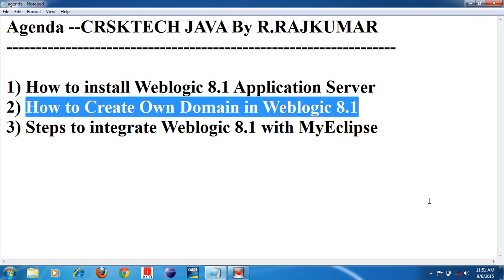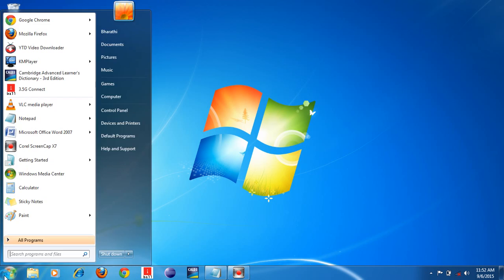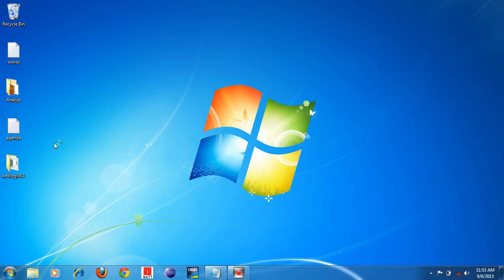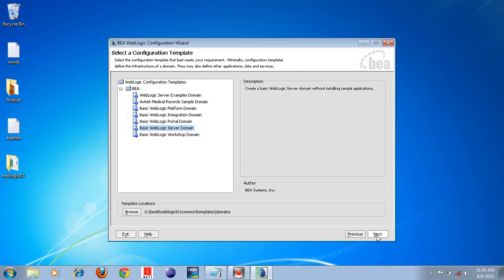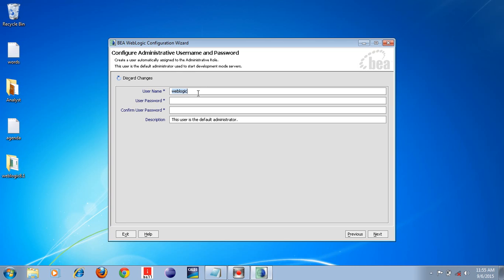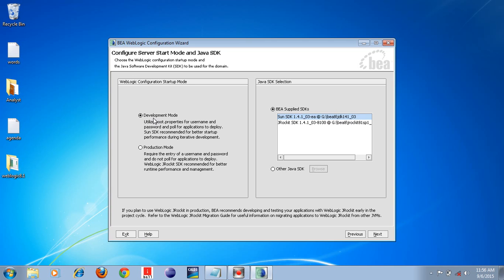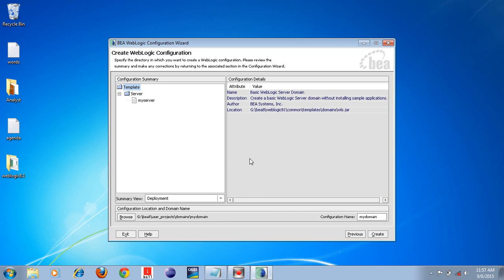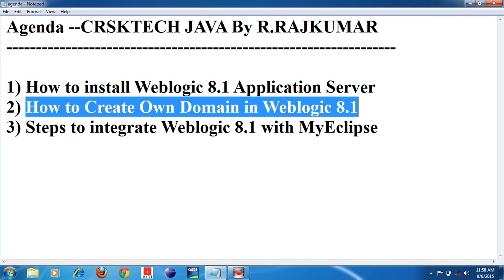How to Create Domain in WebLogic 8.1 Server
This video will help you to understand that how to Create Domain in WebLogic 8.1 Application Server. This video is very useful for beginners to understand the Domain Creation.